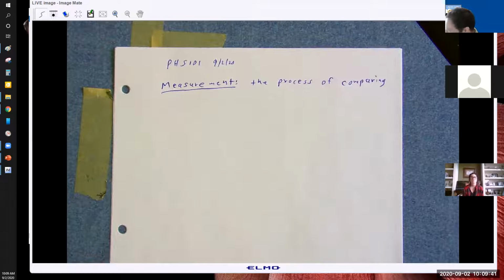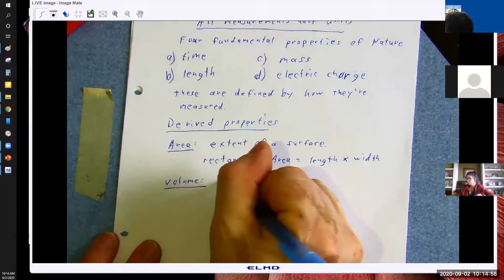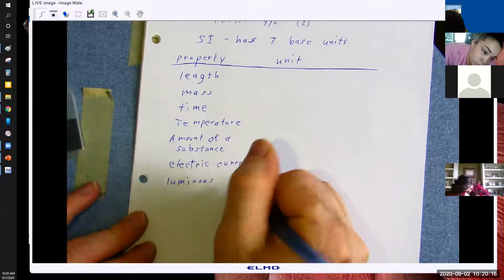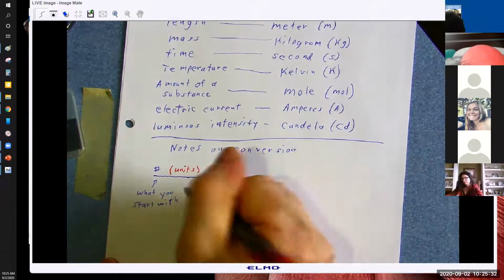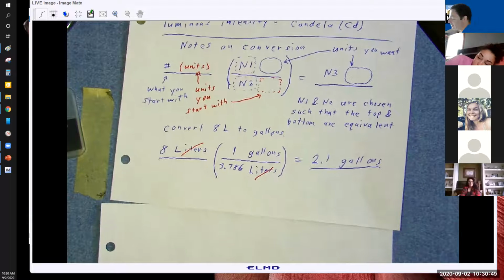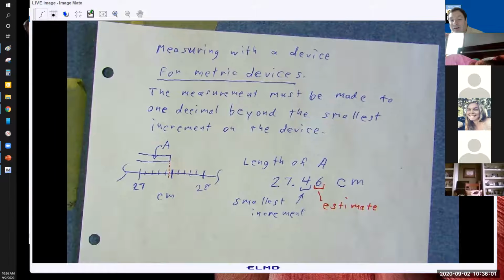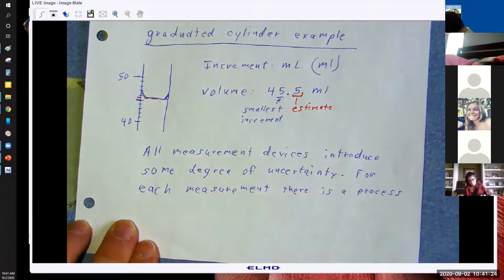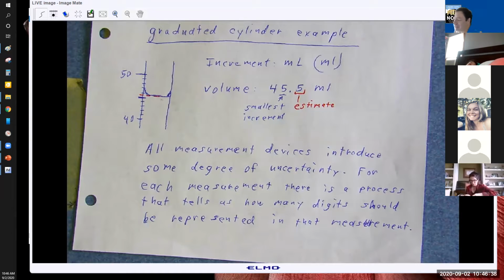PHS 101 F20 1 M1 Measurement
Module 1 lecture on Measurement